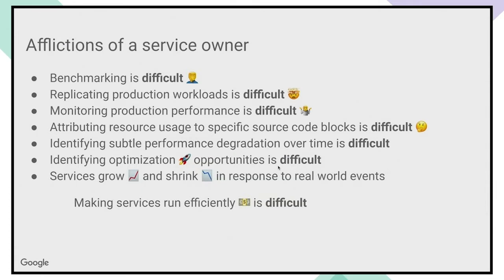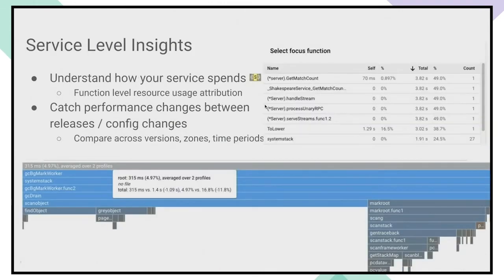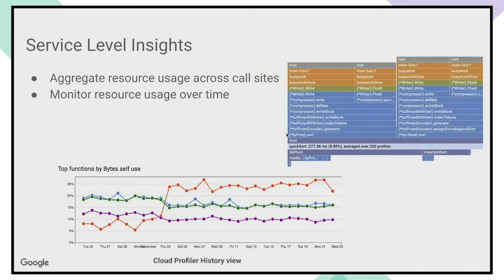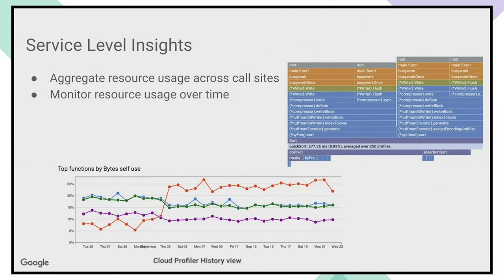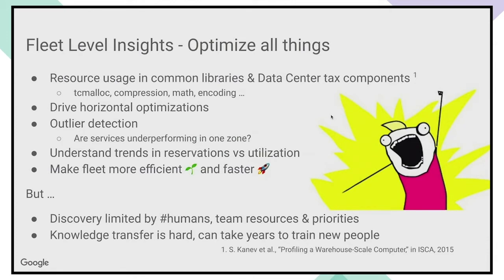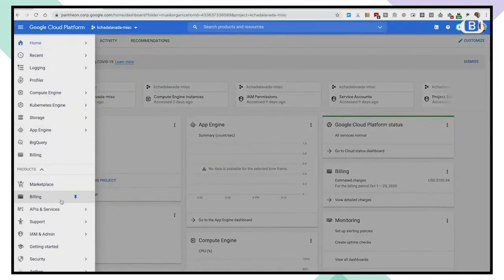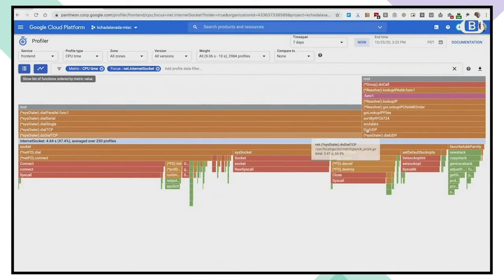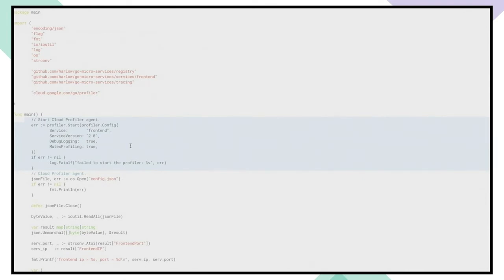“Google Cloud Profiler: Explaining where you spend $ in production” by Kalyana Chadalavada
For a service developer, it is important to know how services behave and consume resources in real time with real workloads. While benchmarking provides a window into how the code might perform, production profiling provides deeper insights that help identify hotspots in their services and help direct optimization efforts for infrastructure costs and performance. In this talk, we will share how continuous production profiling helps Google developers optimize their services and how anyone can use Google Cloud Profiler to monitor performance of their services in production no matter where their services run.
We will share some of Google Cloud Profiler’s capabilities and case studies in identifying hotspots in CPU, memory usage and understanding thread contention.